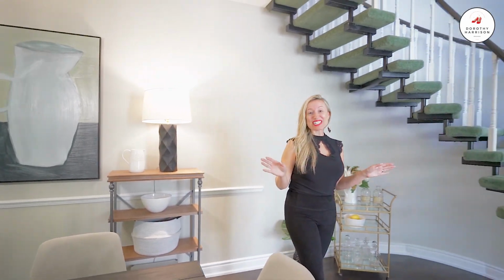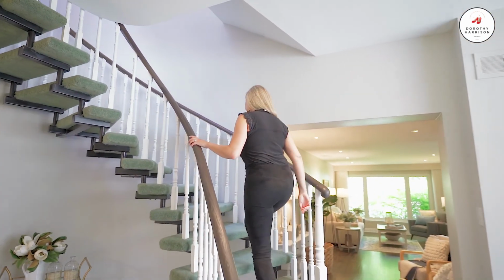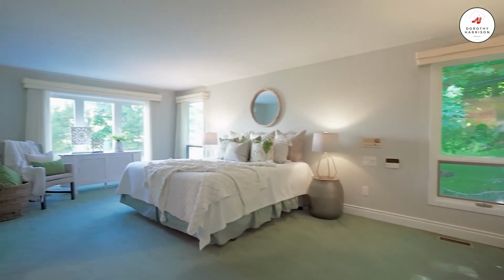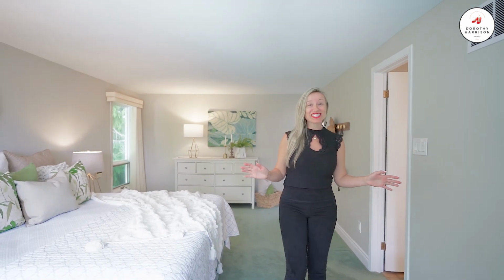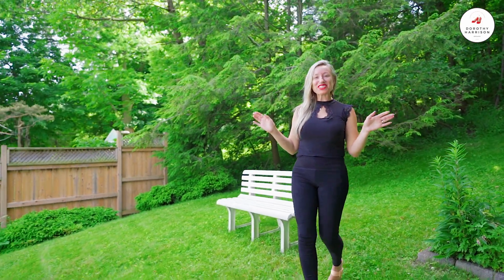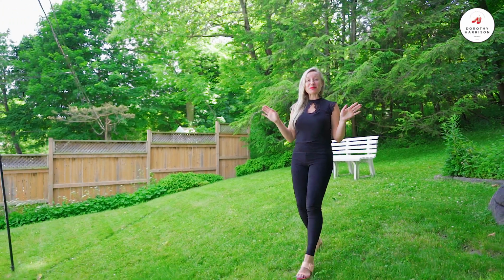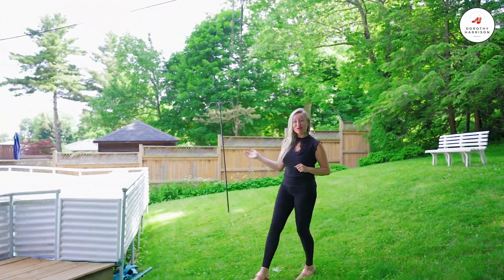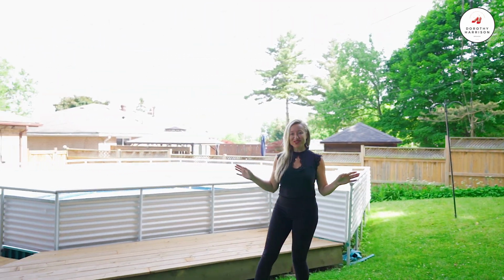10 Sir Raymond Drive, Scarborough Real Estate Sold By Dorothy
Welcome to 10 Sir Raymond Drive, a 4+1 bedroom raised bungalow situated within Toronto’s well-established Guildwood neighbourhood. Lovingly maintained by the original owners, this home showcases landscaped front gardens with mature perennial plantings; and stone steps, their East-facing exposure flooding natural light into the home with many skylights.  This fantastic home is situated on Half an Acre Lot as is backing onto greenspace making for wonderful picturesque views full of nature.

The Front Double Door Entrance leads to the ceramic-tiled foyer.  The main level is finished with new hardwood flooring throughout, and features open concept large living and dining rooms that are naturally brightened as well as a separate family room with fireplace which overlooks the beautiful outdoor setting of the backyard. Contemporary track lighting provides additional interior brightness. A bright and functional workspace, the kitchen showcases abundant cabinetry storage; granite counters, with a stainless steel double under mount sink; a custom porcelain-tiled back splash; and a new stove - as well as the convenience of a servery area with a large pantry. Just Off The Kitchen In The Solarium Is The Eat In Area.  There are mirrored coat closets along the hallway you will also find the three bedrooms and the 4-pc main washroom - which features ceramic finishes, and a double vanity. All three bedrooms are quite spacious, and have large windows allowing for natural brightness
Part Of The Wonderful Addition Is the Primary Bedroom; A Private Retreat! The Modern spiral open staircase leads upstairs to a huge space overlooking the backyard with a 5 Pc Ensuite Bath and Walk In Closet.

The entire lower level is incredibly bright, has oversized above ground windows throughout, and features a large Bedroom plus an additional Living space and full Bath. Can easily be converted to a nanny suite or multi generational home.

 Located in a safe, family-oriented neighbourhood, this home is a short walk to Elizabeth Simcoe Public School and Sir Wilfrid Laurier Collegiate Institute, as well as being steps to nearby Elizabeth Simcoe Park. Also within walking distance is the historic Guild Inn, which hosts summertime festivals and events, while its beautiful gardens also provide access to the extensive pathway along Lake Ontario, as well as Guild Beach. Nearby is a local plaza for everyday shopping and personal conveniences; and for commuters, the Guildwood GO Station is just minutes away, with the ride to Union Station only 30 minutes long.

Scarborough Real Estate Sold By Dorothy